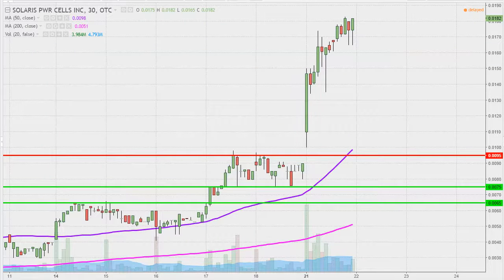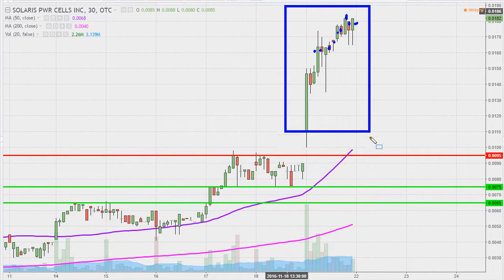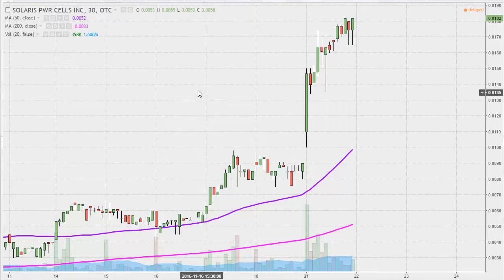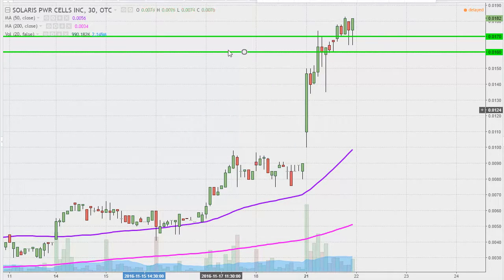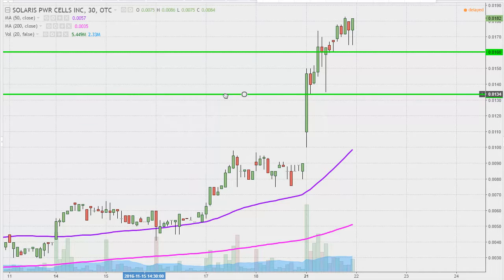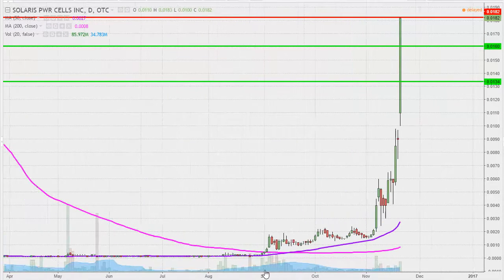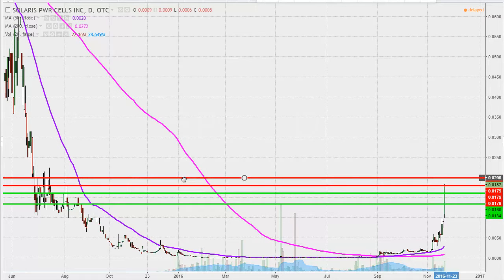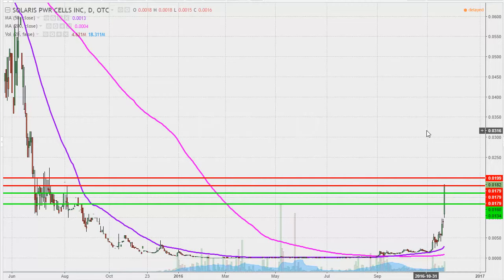Solaris Power Cells Inc - SPCL Stock Chart Technical Analysis for 11-21-16